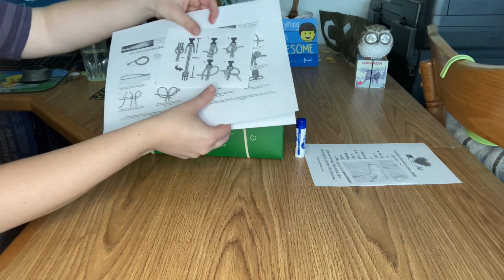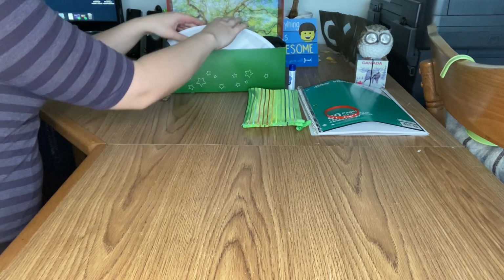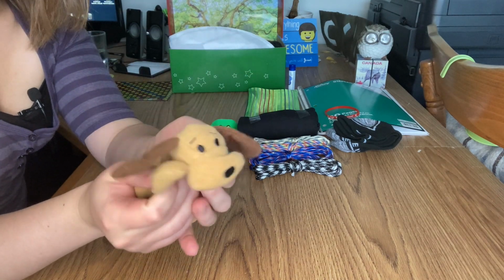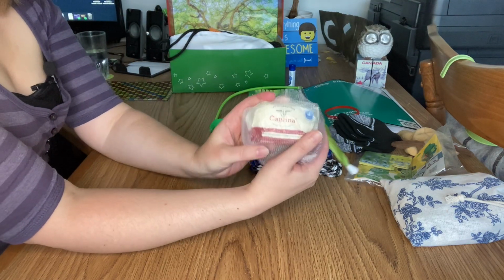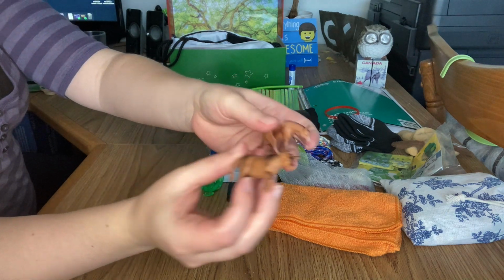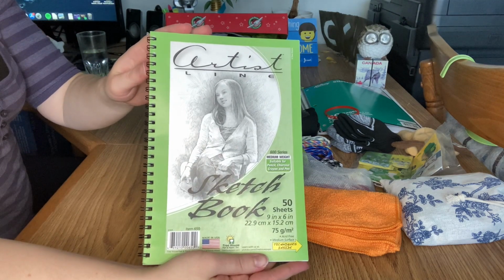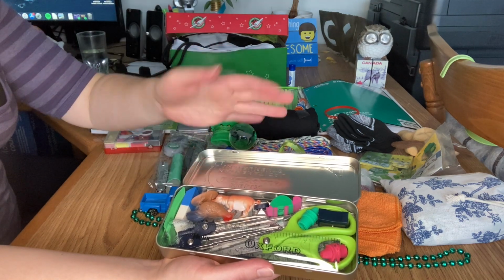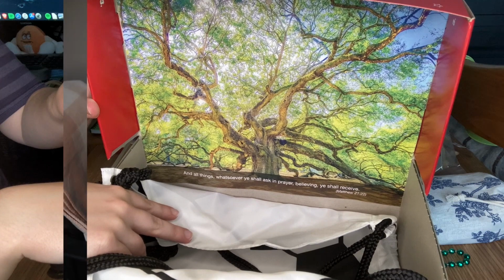Boy 10-14 | Green Green Farm | Operation Christmas Child 2021